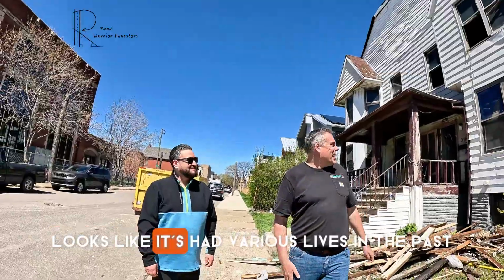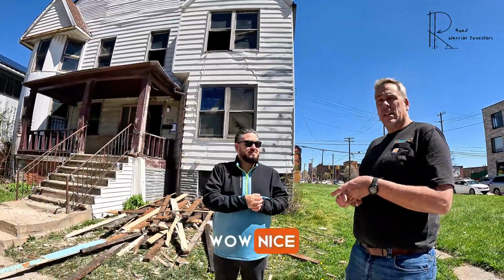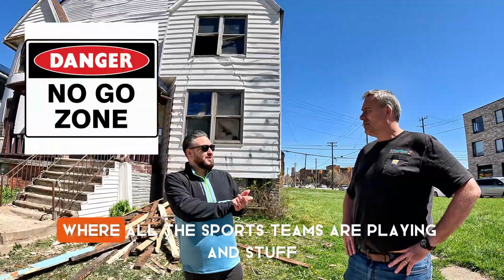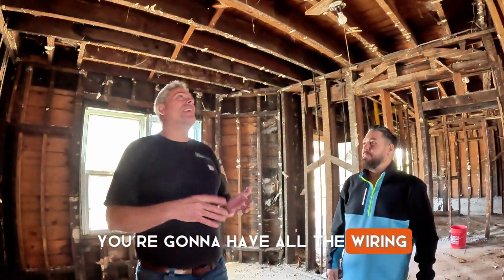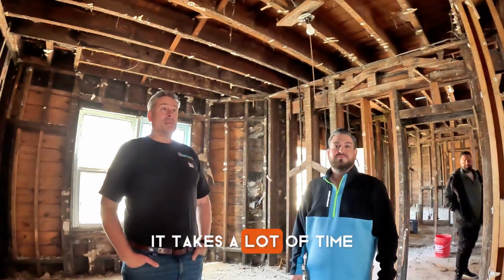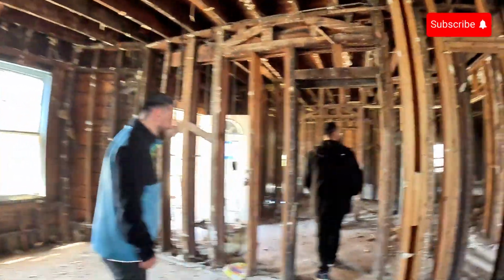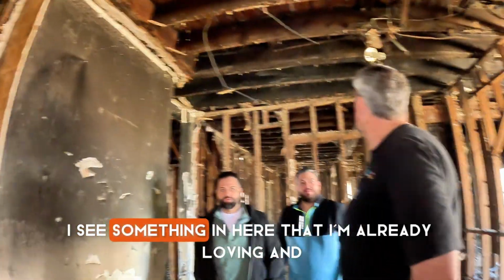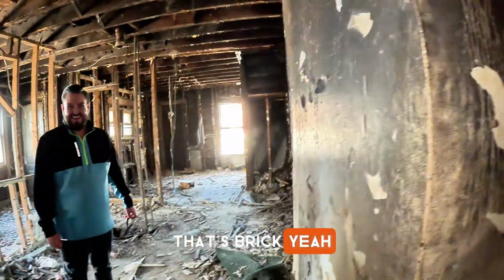Full Detroit Real Estate Investing Interview: How We're Turning NO-GO Zones Into Gold!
Happy Friday, Warriors!

Discover the transformative potential of Detroit real estate investing in this comprehensive interview.

Dive into the complexities of the market, including exploration of areas once labeled 'no-go zones.'

Gain valuable insights into how investors are overcoming challenges and seizing opportunities in these previously overlooked regions.

Explore the multifaceted impact of these investments, from revitalizing communities and providing homes for families to elevating property values.

Learn how this process contributes to neighborhood improvement, fostering a cleaner and safer environment for all residents.

Have you received a copy of your EXCLUSIVE Off-Market Property guide, on how to find, fund and flip homes for profit?

3 Questions, See If You Qualify To Be One Of OUR Students

PS: Want to learn about how to get into real estate investing and build a short-term and long-term income from short and long-term rentals, rehabs and wholesale off-market property deals?

COMMENT "I'm Ready" and we will exchange information to see where our synergies align.

We are Road Warrior Investors (RWI), and we're passionate about pro-level real estate investing (REI) with a focus on positive impact.

Our mission goes beyond simply buying and selling houses. We strive to make a meaningful difference in three key areas:

People: We prioritize fair and ethical interactions with homeowners, ensuring a smooth and positive experience throughout the process.

Communities: As we rehabilitate properties, we aim to enhance the local community, contributing to its growth and revitalization.

Future Homeowners: Through thoughtful renovations, we strive to deliver quality homes that provide lasting value to our buyers.

Join us as we build success while making a positive impact!

Every week, we showcase how we're making a difference through our LinkedIn articles followed by a YouTube video, RoadWarriorInvestors.

"See you in the field!"
-- RWI